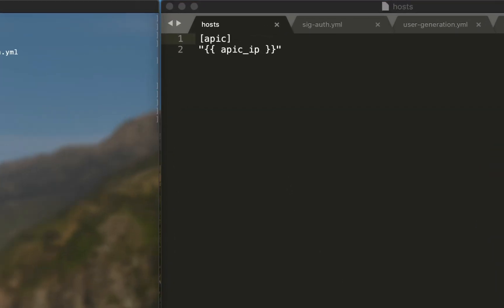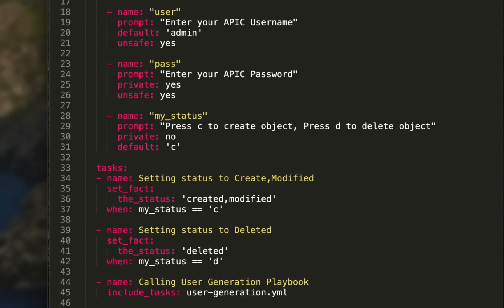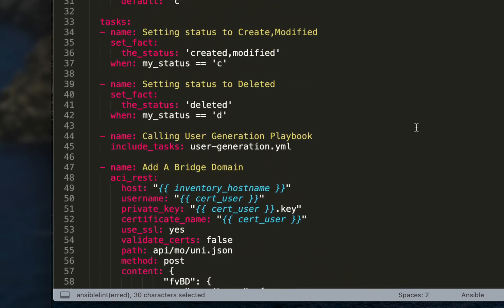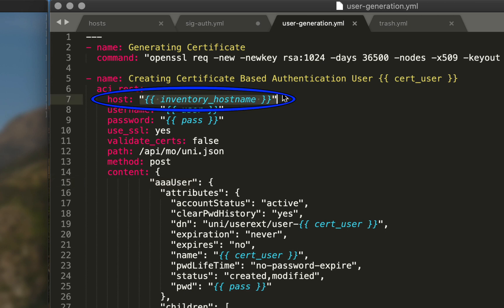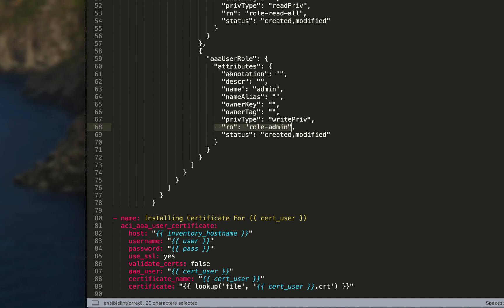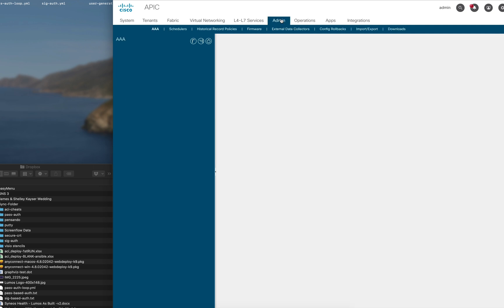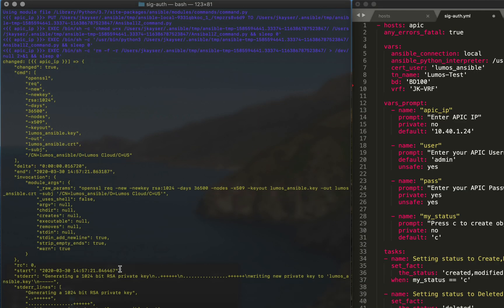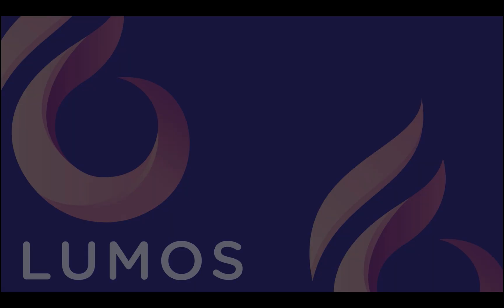2. Demystifying Ansible for Cisco ACI - Sig Auth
Demystifying Ansible for ACI using Signature-Based Authentication